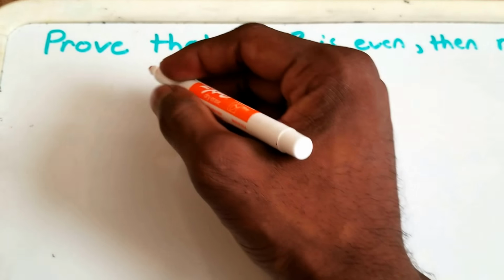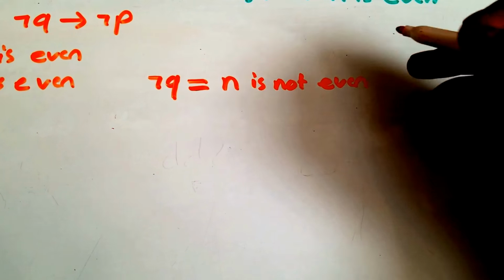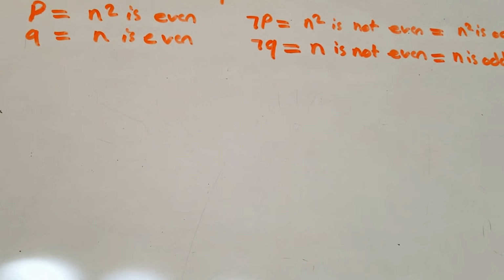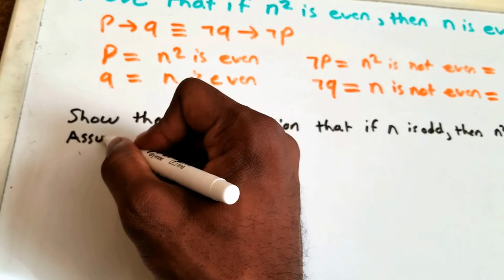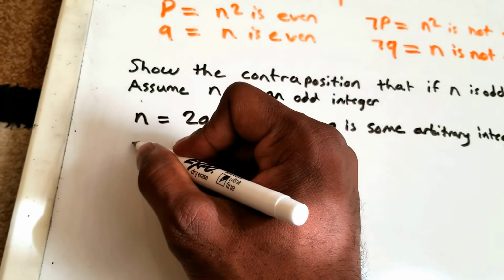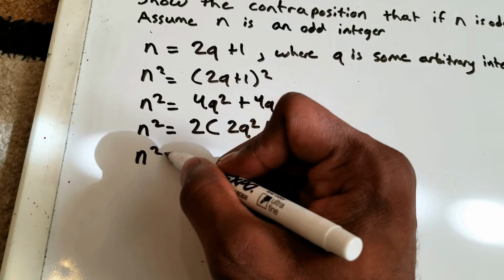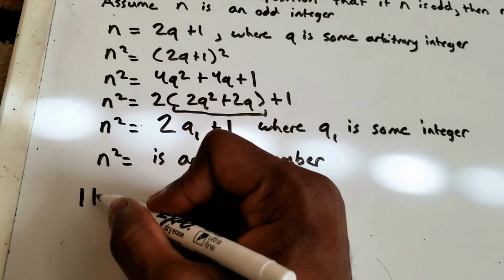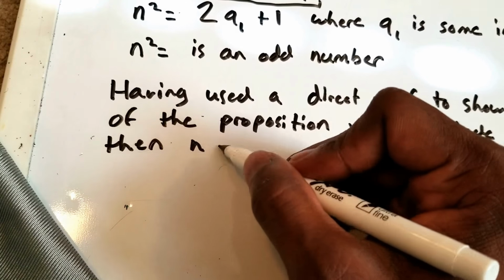Proof By Contraposition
Proof strategies (by contraposition):
Prove if n^2 is even then n is even.

►Discrete Mathematics Workbooks:
(1) Practice Problems in Mathematics